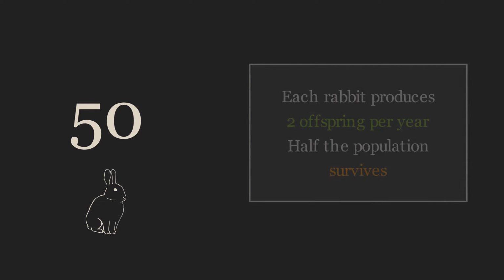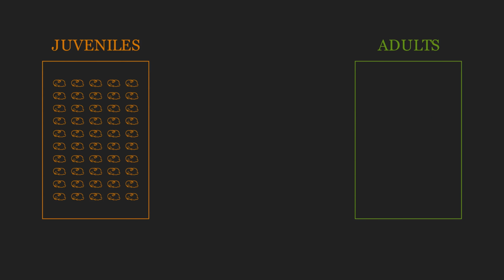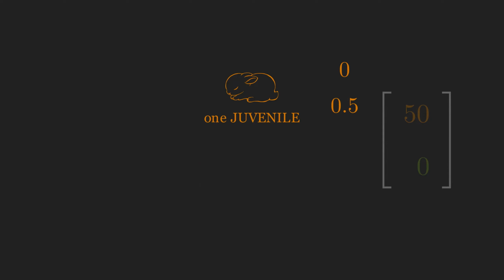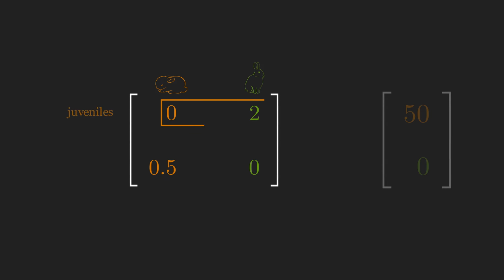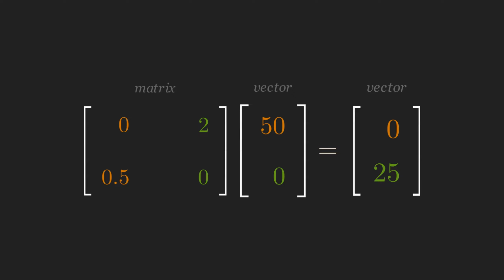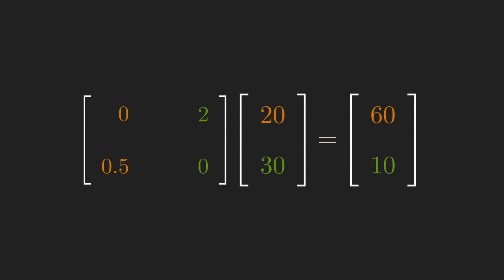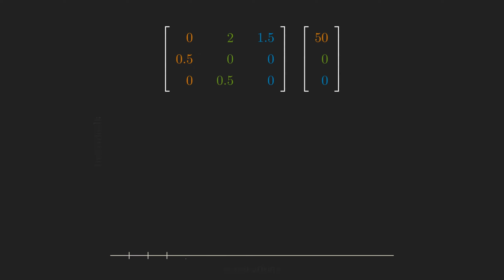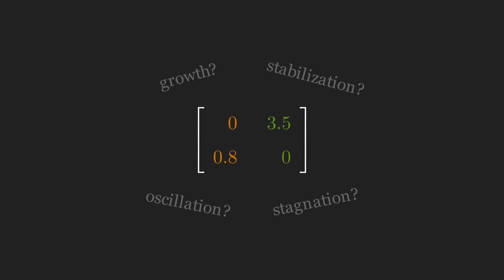Understanding Leslie Matrices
What a Leslie matrix is, how to build one, and what it does.

Leslie matrices are the standard way to model a population structured by age, but they're usually taught without explaining the intuition behind them, that's what this series will try to fix. Here, in the first episode, we build one from scratch, starting with a population of rabbits and a single question: how many will there be next year? By the end you'll know what each entry of the matrix means, how to operate with it , and how some populations oscillate forever while others settle into a stable age structure, although the why of that last part we'll leave for the next video.

CHAPTERS
0:00 How many rabbits will there be?
0:53 Why age structure matters
1:30 Population State: Writing a population as a vector
3:10 Building a Leslie matrix: What does one rabbit leave behind?
5:14 What is a Leslie matrix?
6:20 Multiplying the matrix by the vector
8:41 Why this population oscillates instead of growing
9:26 Does the starting point matter?
11:00 Three age classes: when a population stabilizes
12:40 Reading a population's fate from its matrix

MUSIC
"Oxygen Garden" by Chris Zabriskie

Animations made with Manim.